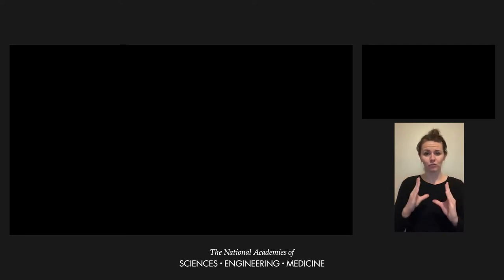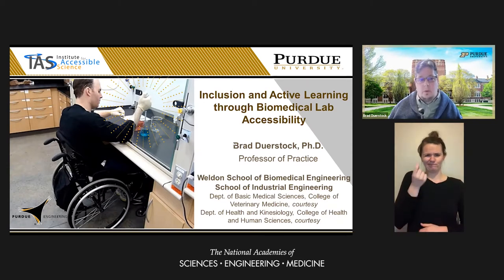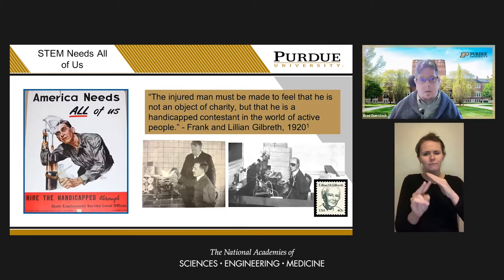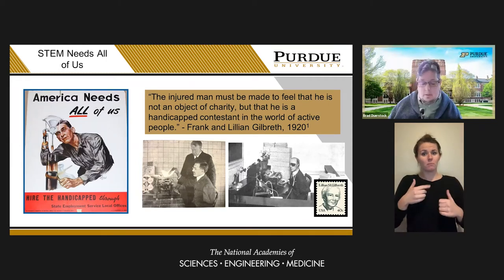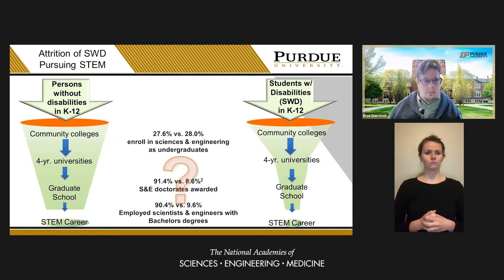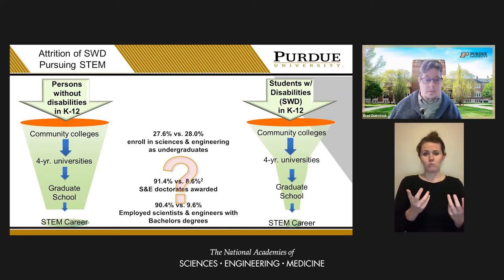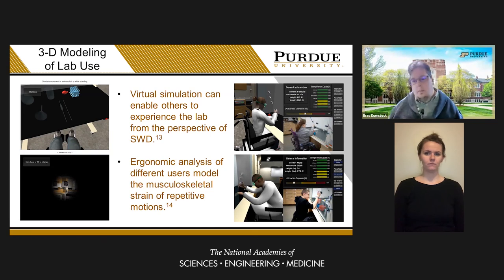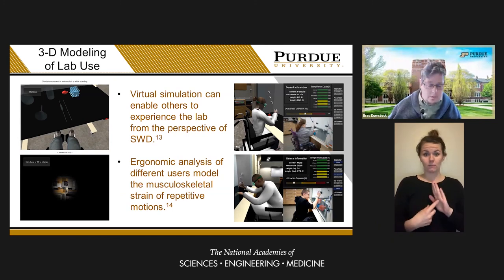Improving Accessibility and Inclusion in Field and Laboratory Science - Dr. Brad Duerstock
Dr. Brad Duerstock